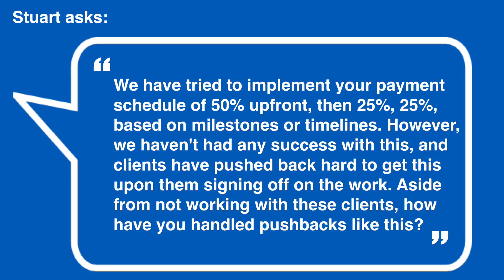How can we implement and get the client to agree to our payment schedule and terms?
Stuart asks: "We have tried to implement your payment schedule of 50% upfront, then 25%, 25%, based on milestones or timelines. However, we haven't had any success with this, and clients have pushed back hard to get this upon them signing off on the work. Aside from not working with these clients, how have you handled push backs like this?"

QUESTION from Stuart: We have tried to implement your payment schedule of 50% upfront, then 25%, 25%, based on milestones or timelines. However, we haven't had any success with this, and clients have pushed back hard to get this upon them signing off on the work. Aside from not working with these clients, how have you handled pushbacks like this?

Before I get into your question Stuart, let me kind of educate everybody else on the payment terms that we would do. So this works basically when you're on a project basis so I'm going to kind of give you the prefaces around doing a website project. So whether they're doing the typical 50% upfront and 50% at the end, we wanted to change it up just because this is what happens, right?

You start working down a project and then you start waiting on the client to get you the information that you need, right? And it can be very, very frustrating. And so we wanted to kind of make sure that the cash that we started planning based on when we signed this client up, we could actually do better projections in our performa and our cash flow reports and all that kind of stuff. So we changed up our payment terms to 50% upfront, halfway through the project, or at a certain date whichever comes first, a quarter, and then the same thing at the end, at the completion, or at the certain date, whichever comes first.

Now Stuart, to answer your question, what you may be missing out on in the very beginning is when you're talking to the client, asking them, remember when you go to NBAT, right? Timing is the last part. When are they wanting this done? And they always have some kind of date. And you could say, "Cool. In order for us to hit this date, we'll need xyz from you. Are you going to see any problem for getting us the stuff that we need?" Obviously the prospect or the client is always going to say, "Of course. We're going to be your best client. We're going to get you the stuff that you need when you need it so there's no problem there." Cool. Cool. Also, we can do that.

"So let me tell you how is this going to work. We're going to start doing this. And we're going to keep holding you accountable for the stuff that we need. And our payment terms are actually associated to this. And it's going to keep help you on track."

And so you start seeding it with them rather than just trying to put it in a contract where they don't notice it. Because when you actually go to them and say, "Hey, your next quarter payment is due." They're going to be like, "What are you talking about? No, we're going to pay you on work."

Now, you're going to say, Well, remember you wanted to hold to this timeline. And the whole long away, you're educating them on "Hey, we're still waiting on this but the payment is going to be due in the next month." So that's how we did it, okay?

You have to educate them and you can't just slide it into the proposal. And then some clients are not going to do it. And if that's okay with you then that's okay with you. Most of the time, we walk away from the table but it all comes with educating them in the front end to avoid those hassles later on. And when we're going through the proposal with them, we'd educated them. We'd be like, "Hey, do you have any problems with this?" "No, no, no, we'll get you all the stuff." And when the say this in the contrary, you'd be like, because this could be a red flag to you. Let's say they go why I have problems with this, you'd be like, you said, you're not going to have a problem with getting us the information. So what are you worried about? Do I need to worry about you not giving us the information on time? Because that could immediately tell you that this could be a bad client because if they said, "Well, we've missed all our other stuff in the past," they're probably not going to change, they're going to be a bad client.

SCHEDULE

AskSwenk (LIVE) Sunday 9pm EST
Q&A from my digital agency audience

Podcast Wednesday:
(Digital Agency Interviews)